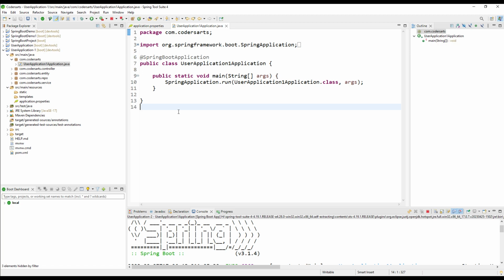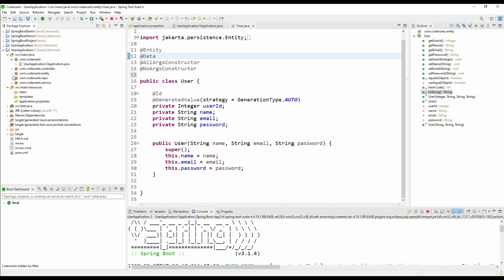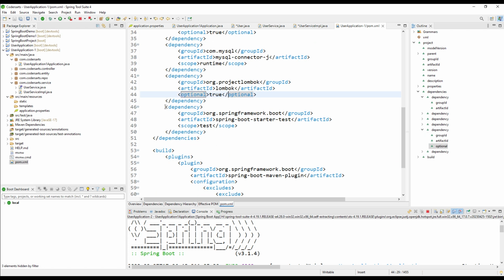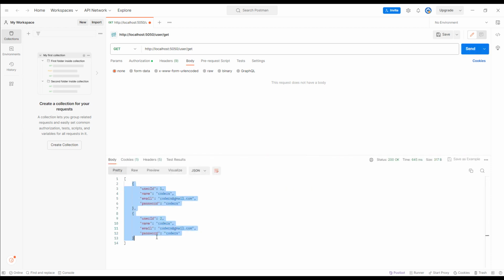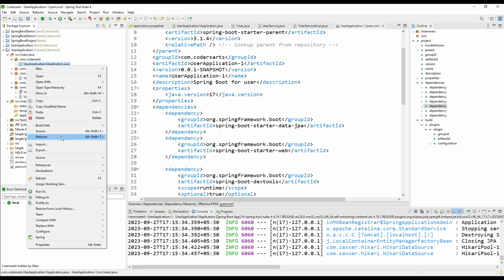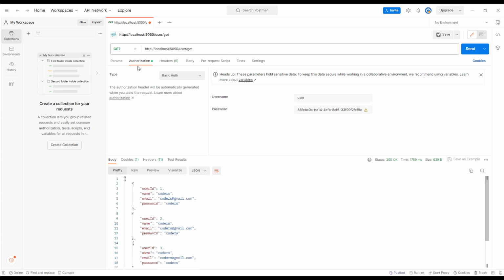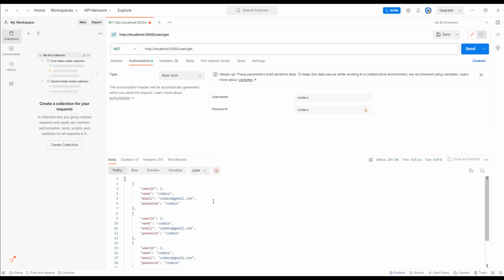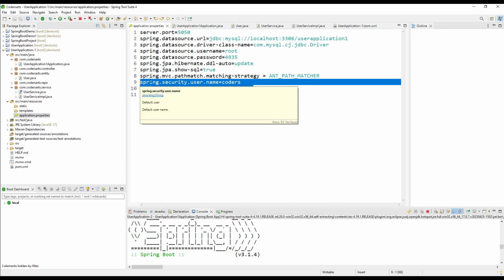08.Spring Boot With Spring Security | Spring Boot Tutorial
Are you looking to learn about spring security and how to secure your spring application effectively?
In this video series, we are going to deep into spring security providing you with knowledge and skills.

In the previous video, we learned about customising a unique Id for log-in or logout but it is not the correct way to secure your application.
In this video, we are going to learn the spring security from basic. If you have any doubt about the spring security it will be cleared.

First, we try to run the application without spring security then we add spring security dependency to our application and try to run by using the generated password.
After adding spring security we customize the spring security username and password and try to run the application.

Need Help in Java Spring Boot?:
At Codersarts, we provide expert Spring Boot assignment help with a customized approach and competitive pricing.